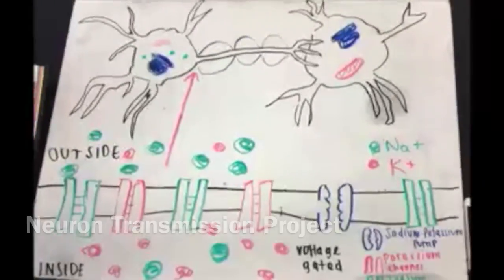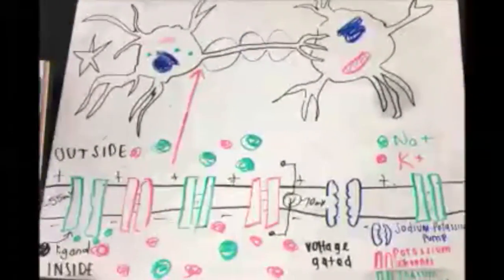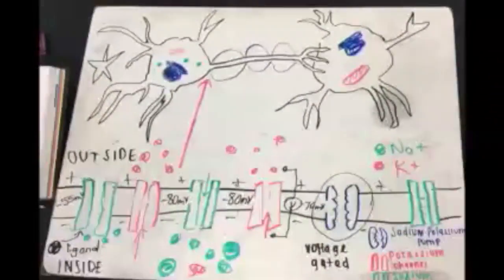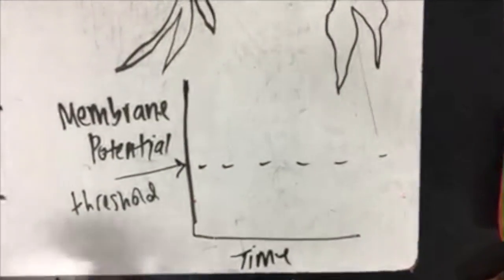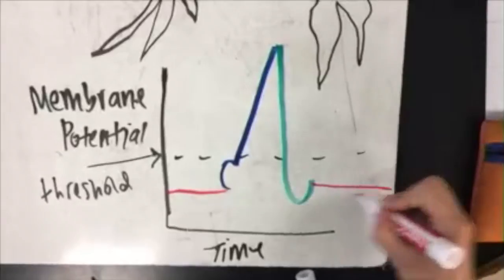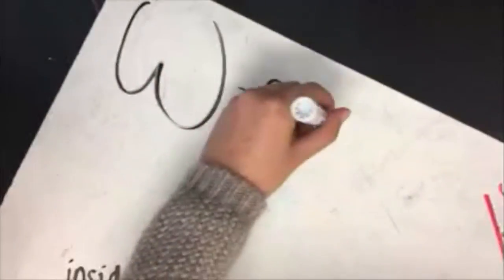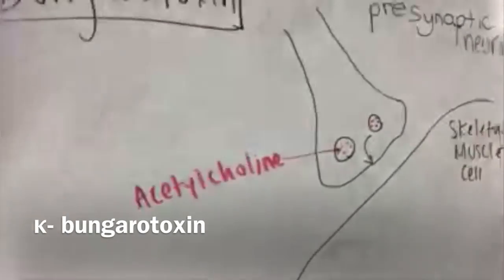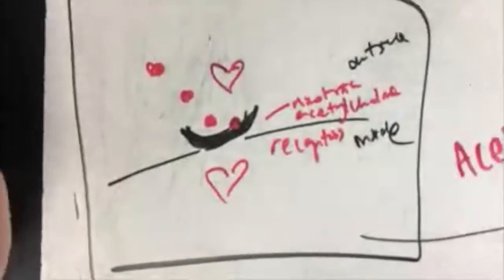Neuron Transmission Project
AP Biology Neuron Transmission Project: Annalea O'Halloran, Stephen Yang, Daniel Sun, Natalie Le